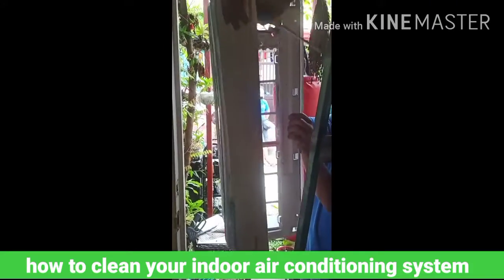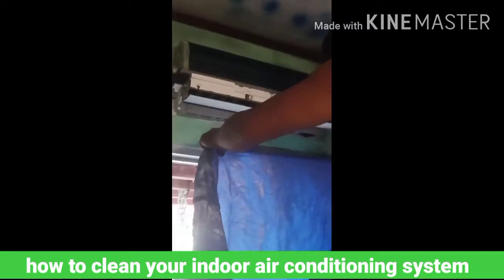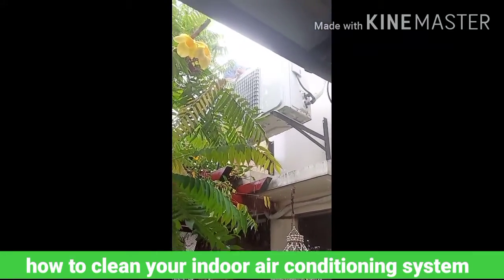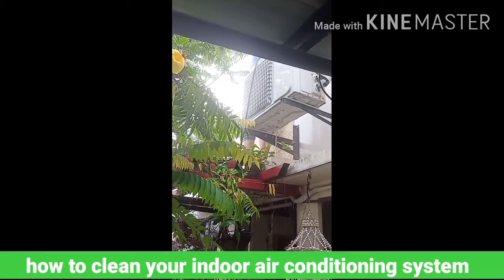how to clean your air condition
aircon AUV LG Panasonic